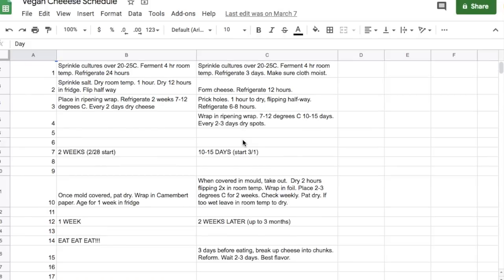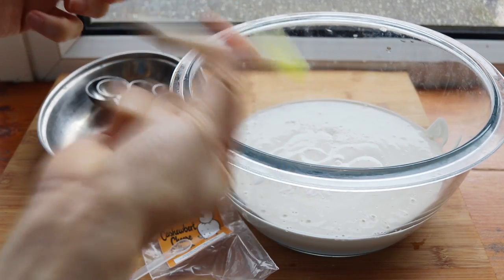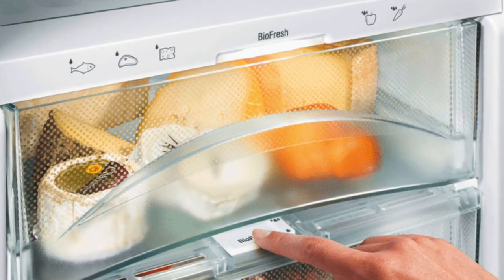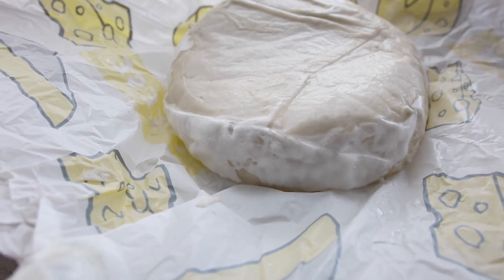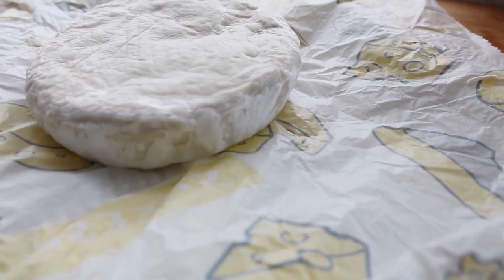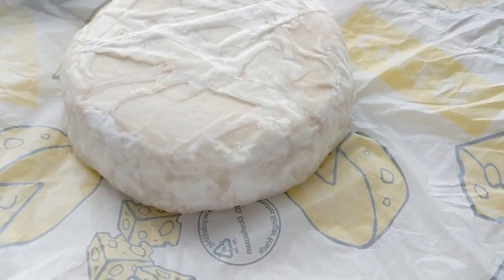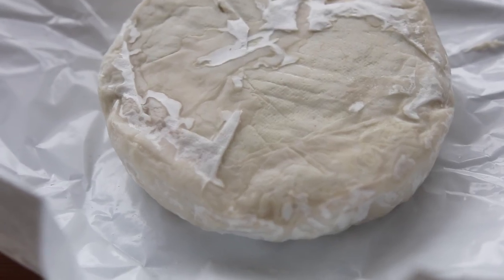"CULTURED" VEGAN CAMEMBERT CHEESE!! | AGED CHEESE RECIPE